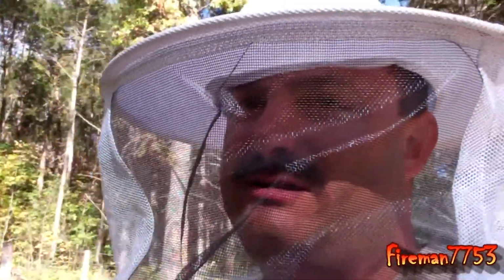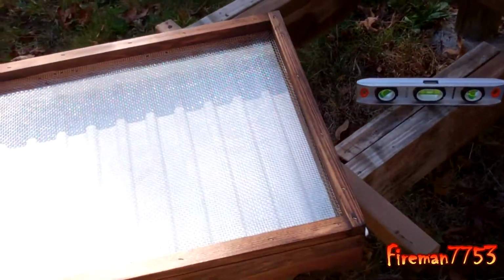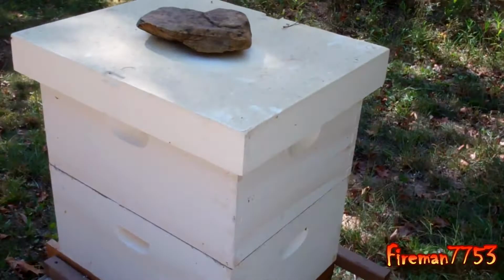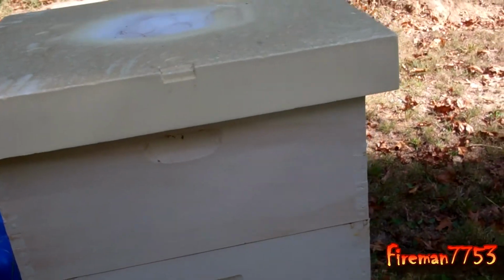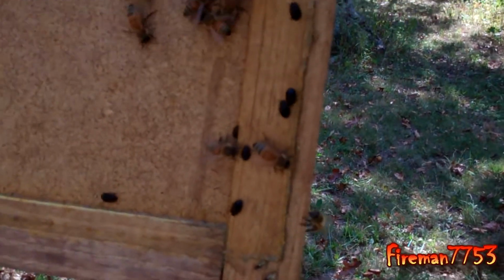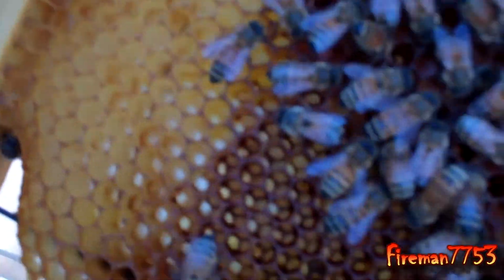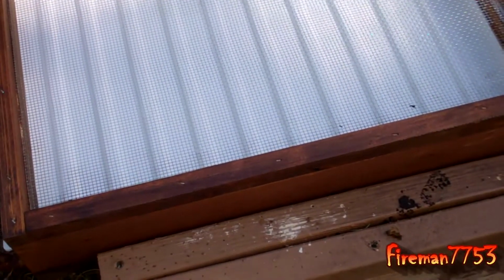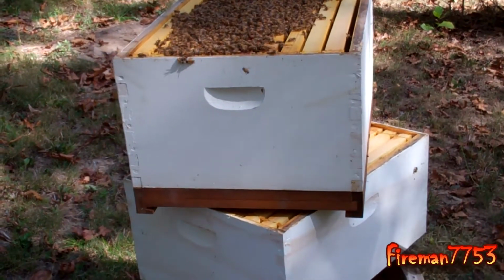Hive Beetle Battle Fall 2017